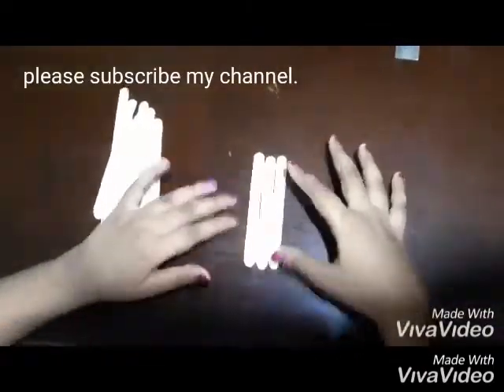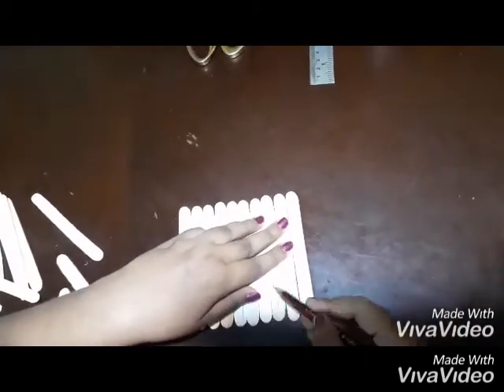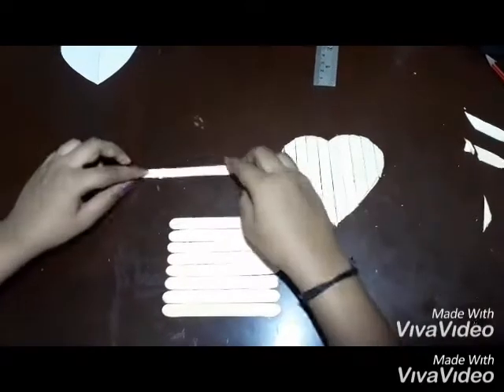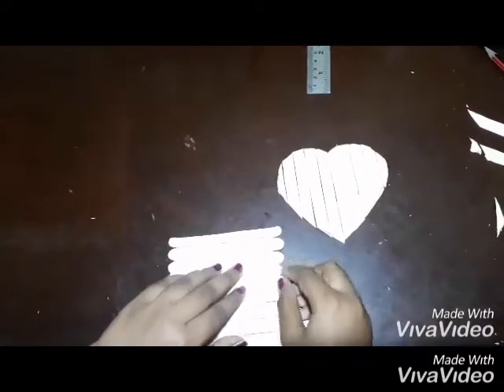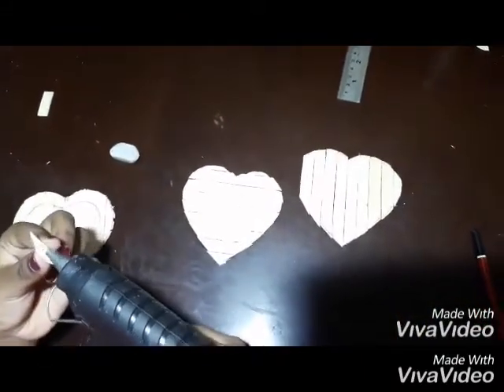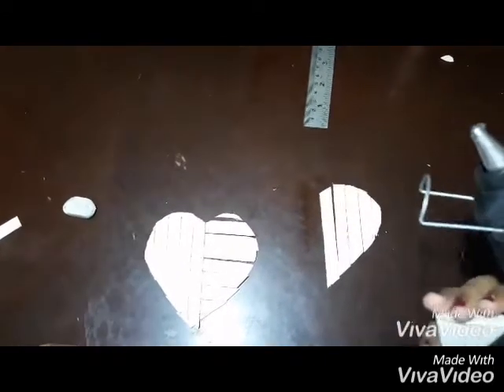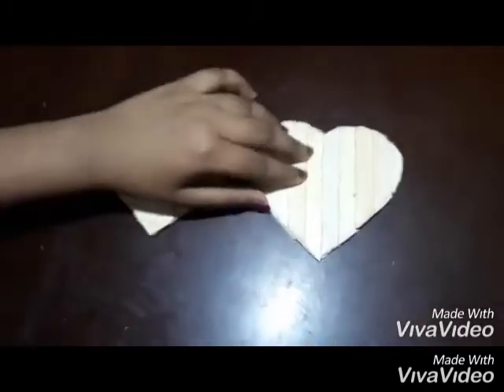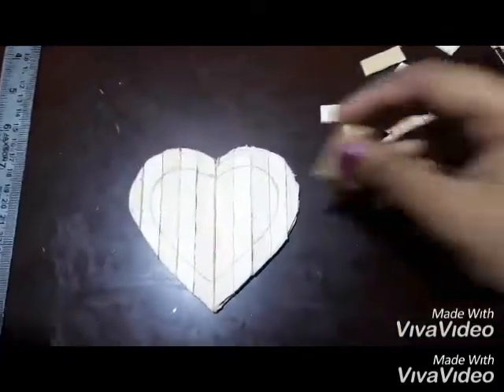Jewel box making with pop sticks.